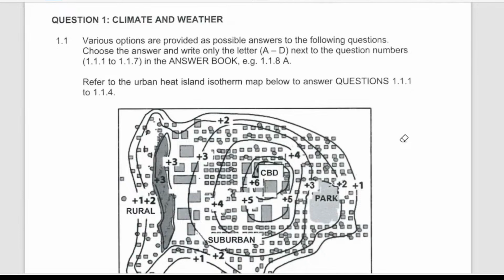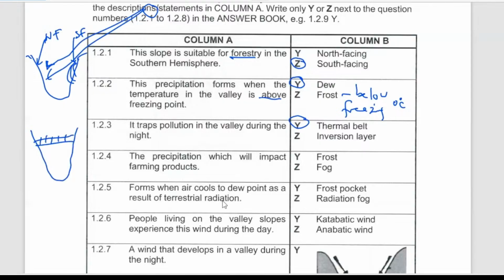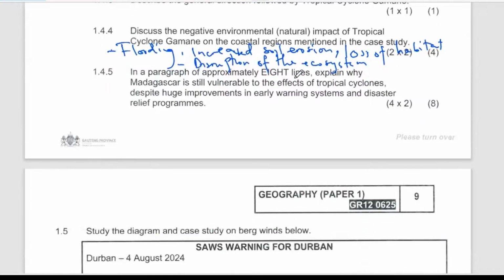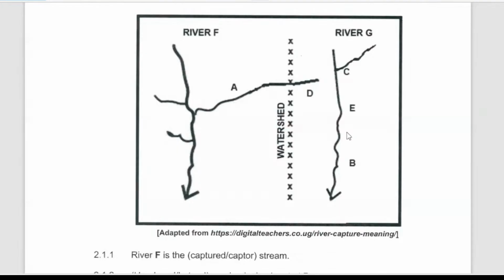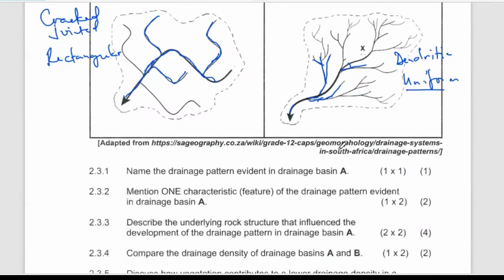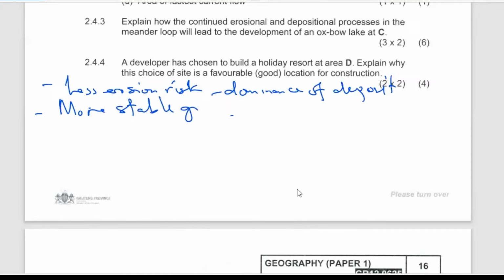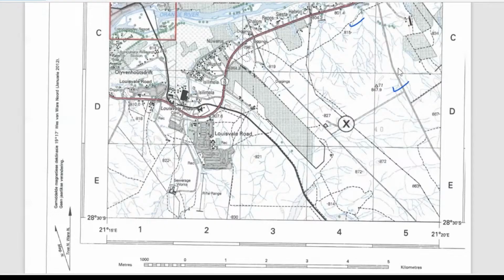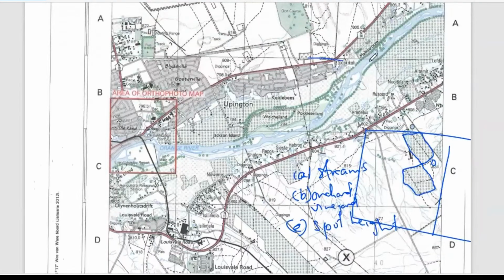Cop of MEMO 2025 GEOGRAPHY P.1 2025 JUNE EXAMS THUNDEREDUC] GAUTENG GRADE 12 GEOGRAPHY GRADE 12 PA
MEMO 2025 GEOGRAPHY P.1 2025  JUNE EXAMS THUNDEREDUC] GAUTENG  GRADE 12 GEOGRAPHY GRADE 12 PAPER 1